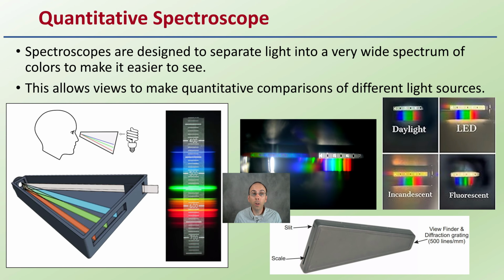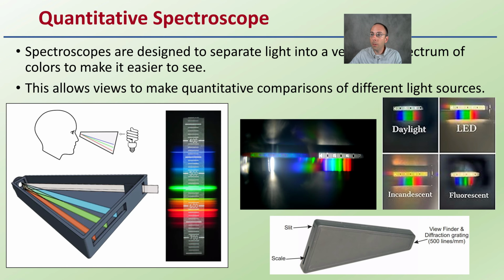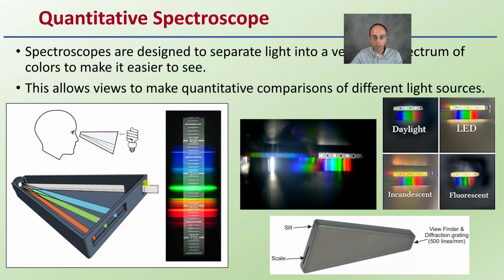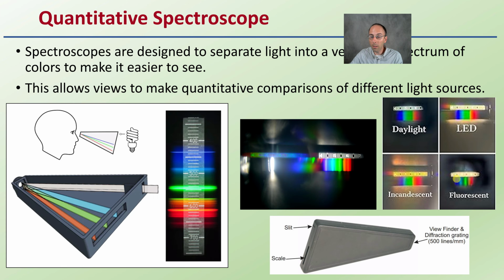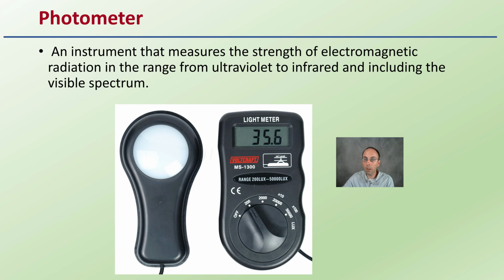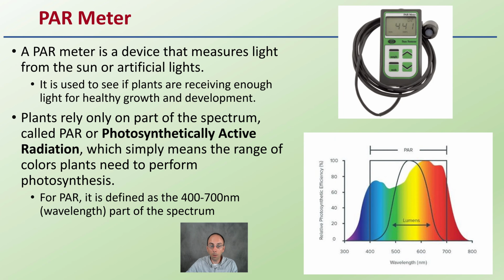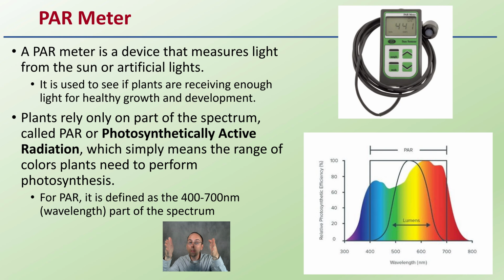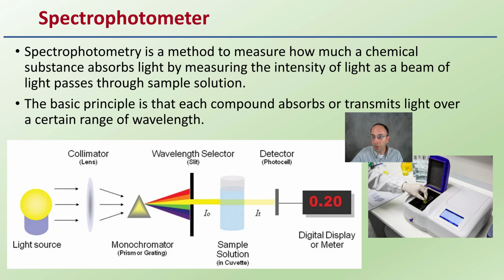Measuring Light Wavelengths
Dr. DeBacco

Quantitative Spectroscope
Spectroscopes are designed to separate light into a very wide spectrum of colors to make it easier to see.
This allows views to make quantitative comparisons of different light sources.
Photometer
 An instrument that measures the strength of electromagnetic radiation in the range from ultraviolet to infrared and including the visible spectrum.
PAR Meter
A PAR meter is a device that measures light from the sun or artificial lights.
It is used to see if plants are receiving enough light for healthy growth and development.
Plants rely only on part of the spectrum, called PAR or Photosynthetically Active Radiation, which simply means the range of colors plants need to perform photosynthesis.
For PAR, it is defined as the 400-700nm (wavelength) part of the spectrum
Spectrophotometer
Spectrophotometry is a method to measure how much a chemical substance absorbs light by measuring the intensity of light as a beam of light passes through sample solution.
The basic principle is that each compound absorbs or transmits light over a certain range of wavelength.

*Due to the description character limit the full work cited for "Measuring Light Wavelengths" can be viewed